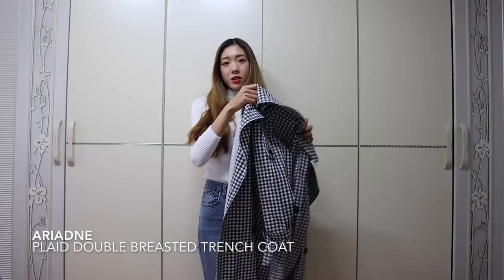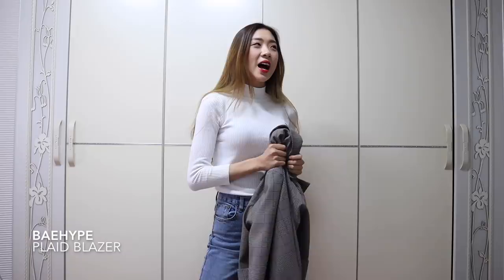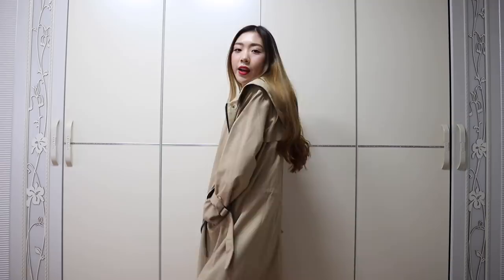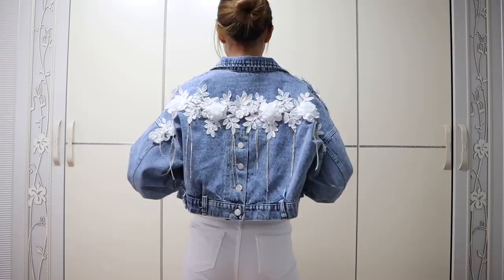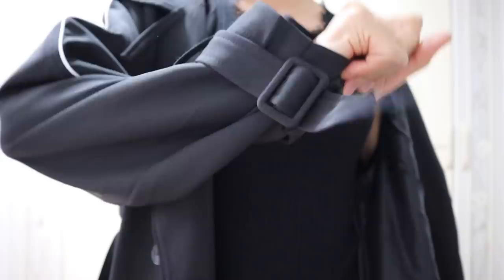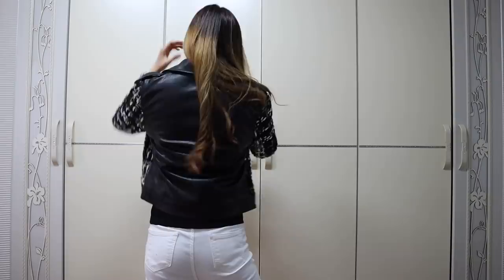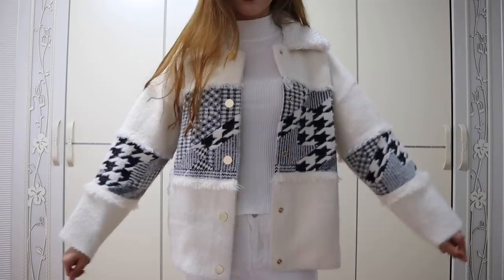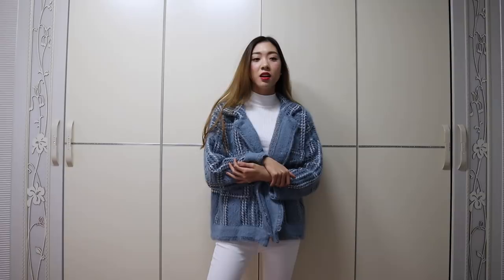Yesstyle Spring Try-On Haul | soobeanie_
This video actually took the most time to make out of all the videos I have ever done so far. I wanted to show you guys another side of soobeanie’s channel and plan on also doing hauls and more of these style videos too in the future. So I hope you enjoy me just trying on the spring clothes and also the little surprise at the end as well.

Look at you- snake city
Enough of you -Velveteen feat. Amaranthine
Piece of streets- mollie
So dumb -Mindme feat. NeiNei
Go blind -spring gang feat. Amaranthine
Dont break it now- spring gang
You& me -jebase
Outside-ikson